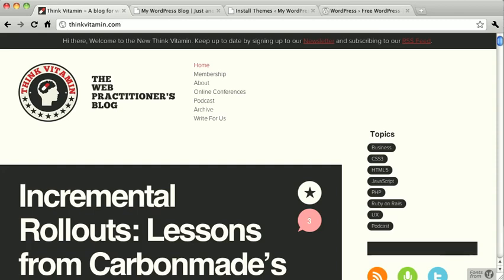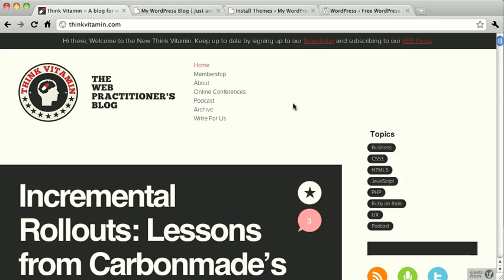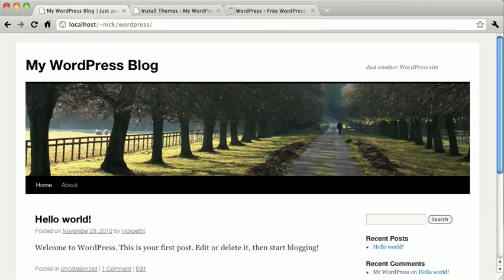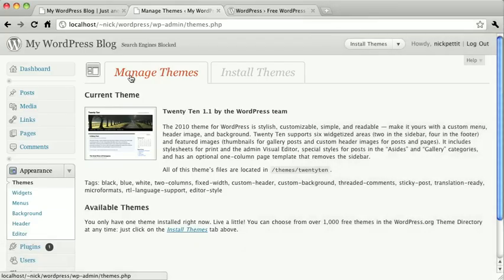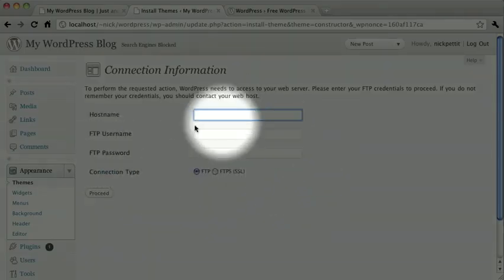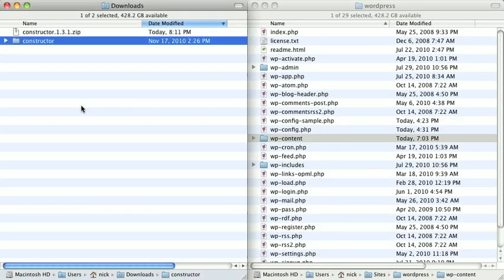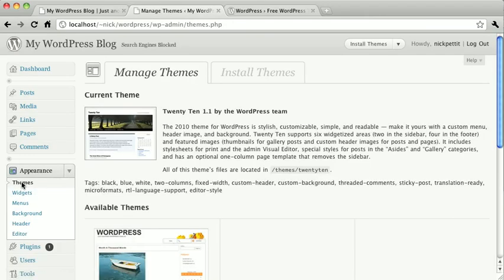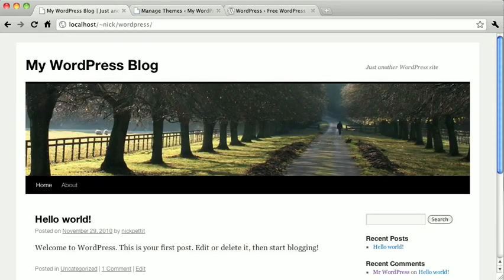Wordpress Theme Design Course: Introduction